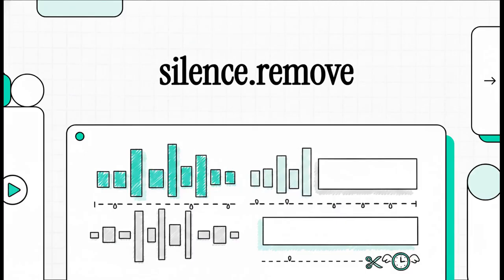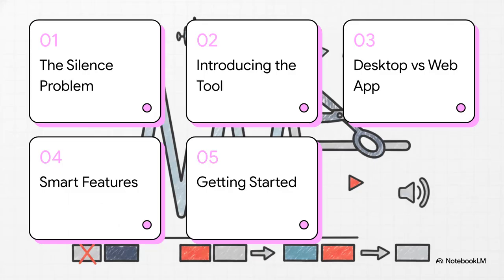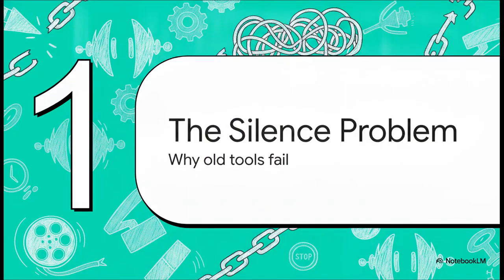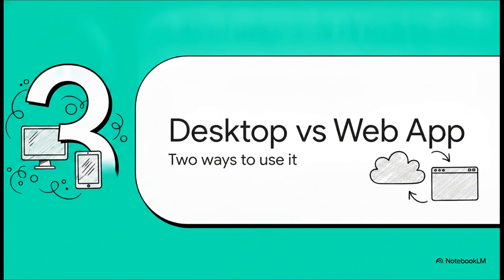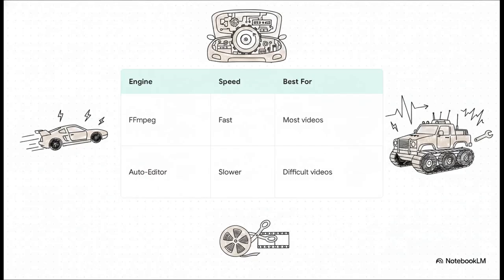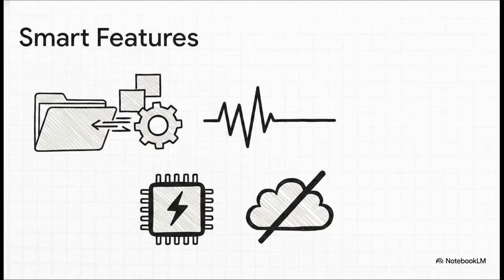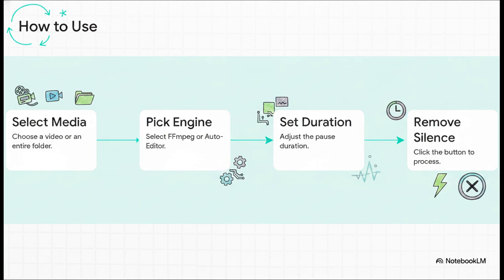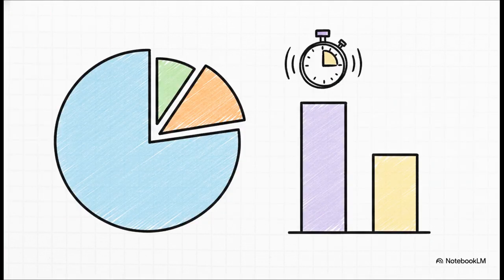Remove Silence from Videos for FREE (Open Source, No Watermarks)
I made **silence.remove** — a free, open-source tool that automatically removes silence from videos.
No subscriptions. No watermarks. No uploads. Everything runs locally on your own computer, so your videos stay private.

This project is a simple alternative for creators who just want to cut dead air from videos without paying for editing tools.

Supports:

* Windows Desktop App
* Gradio Web App
* Batch processing
* FFmpeg engine
* Auto-Editor engine

My GitHub account isn't verified yet, so if the link isn't clickable, search:

NeuralFalconYT on GitHub
Repository: Remove-Silence-From-Video